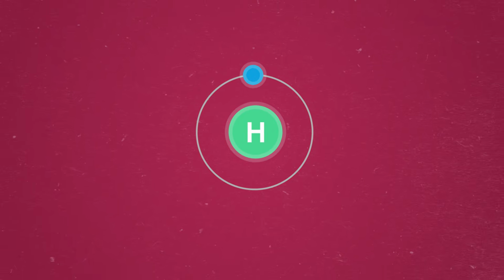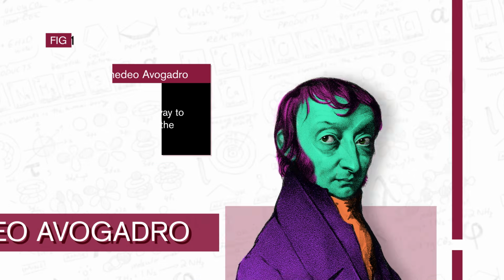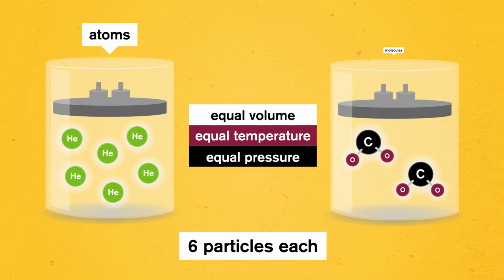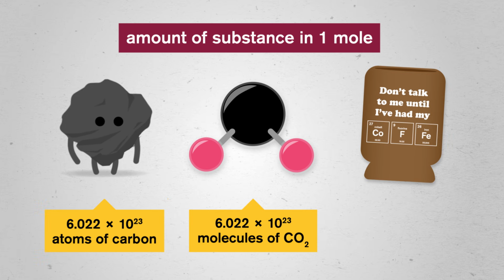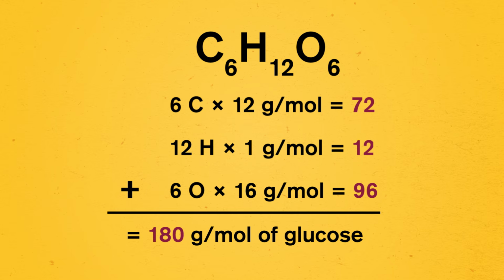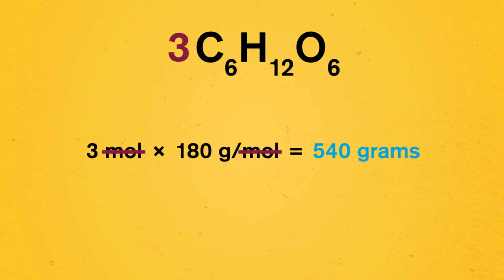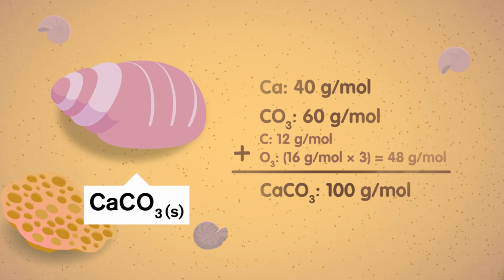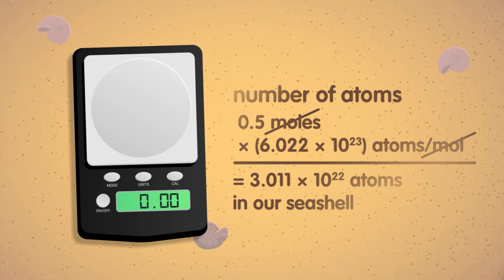What is The Mole?: Study Hall Chemistry #7: ASU + Crash Course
Yes, it's a funny name for a measurement, but it's also REALLY important to Chemistry. In this episode of Study Hall: Chemistry, Will walks us through how the mole works, why it's important, and why it's sometimes confusing. Let's dive in!